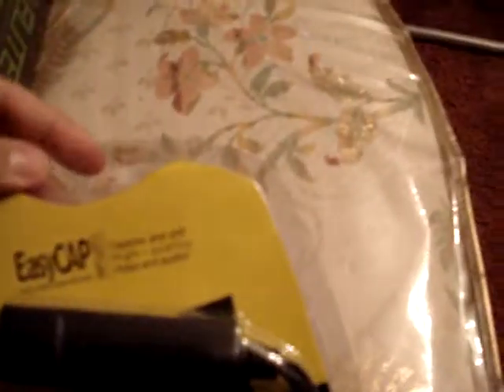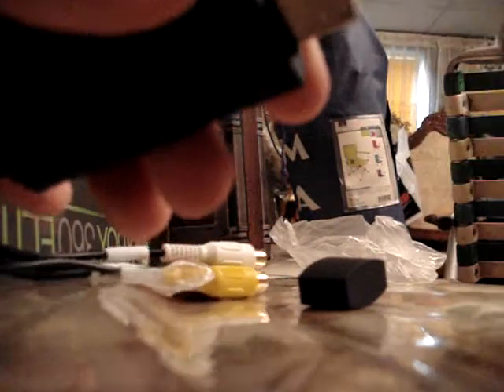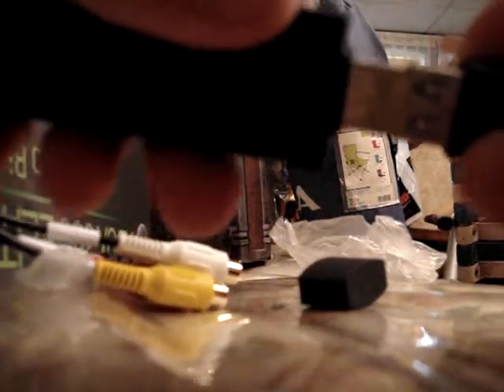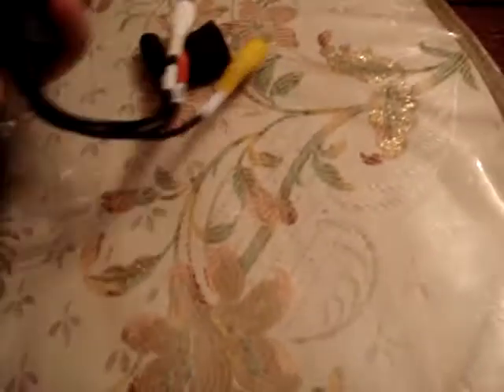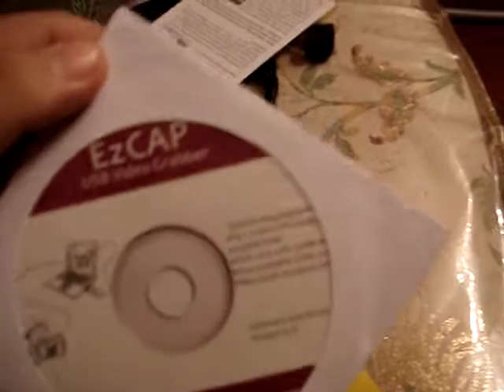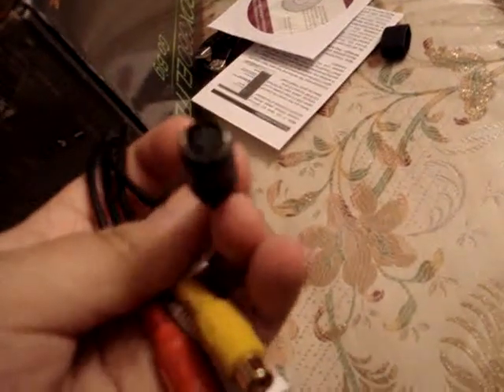EasyCap USB2.0 Capture Card Unboxing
Please Subscribe Soon I Can Finally Start Making Game Videos Without a Camera And Also So Call of Duty and Halo Videos and Please Thumbs Up         The Link To The Seller